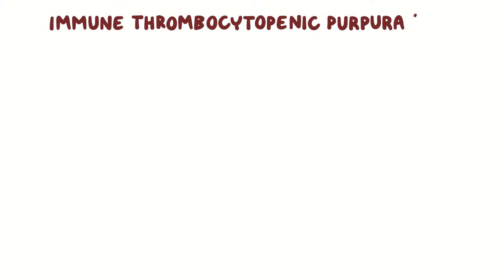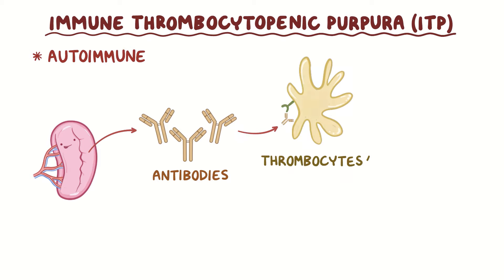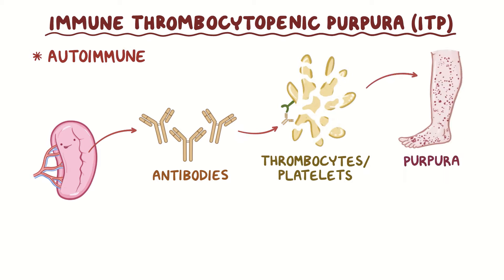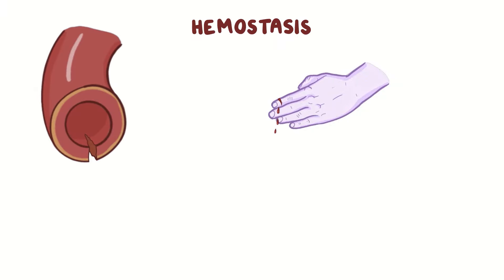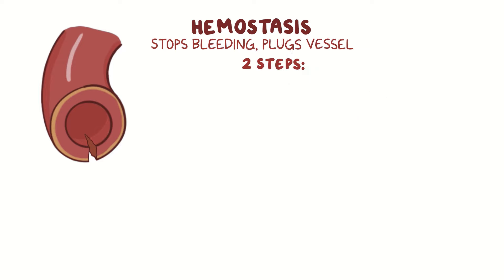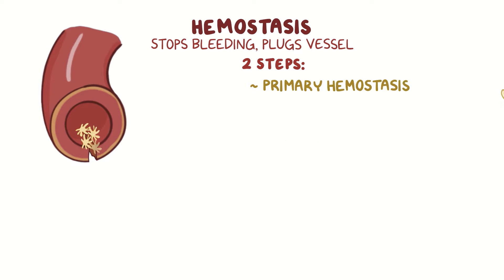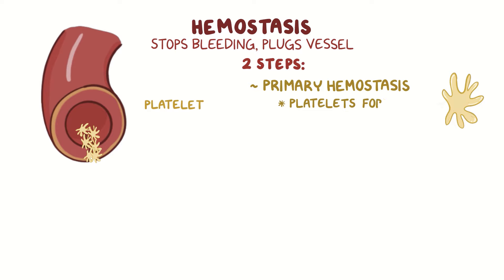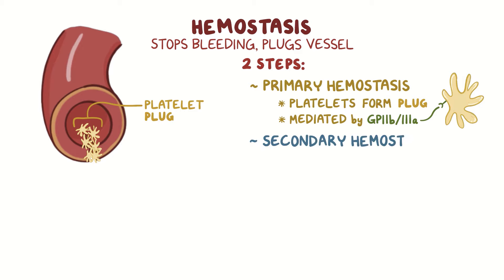Immune thrombocytopenic purpura - an Osmosis Preview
What is immune thrombocytopenic purpura? Immune thrombocytopenic purpura or ITP is an autoimmune condition in which the body produces antibodies against its own thrombocytes or platelets, which are destroyed. And this result in purpura, or small bleeding spots beneath the skin.